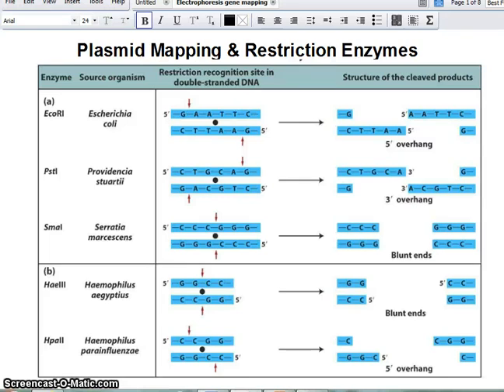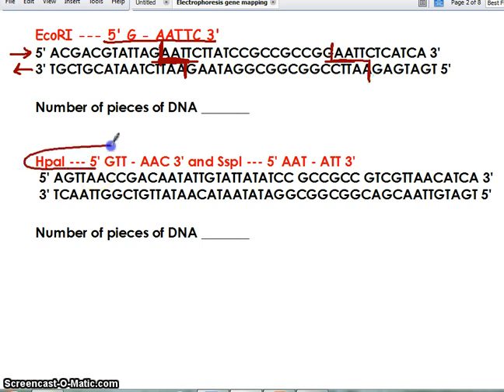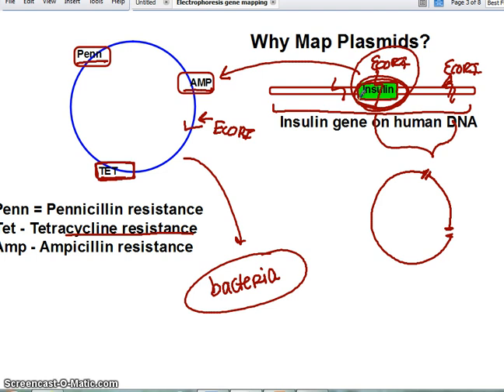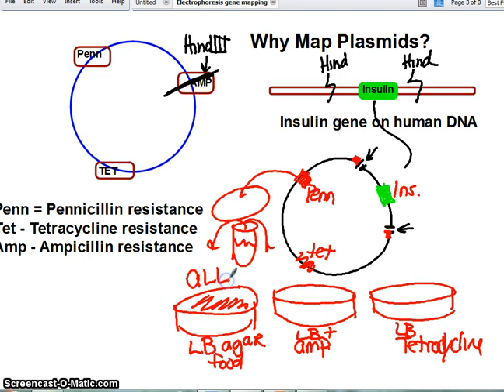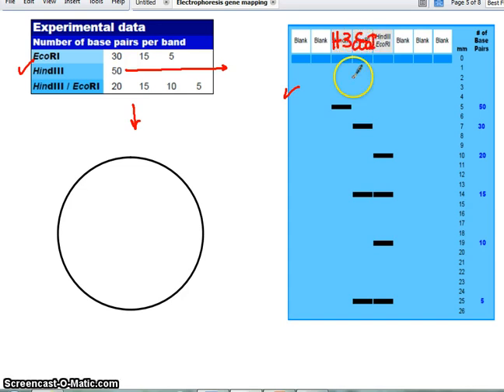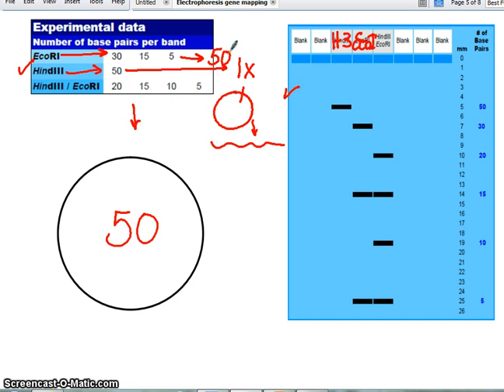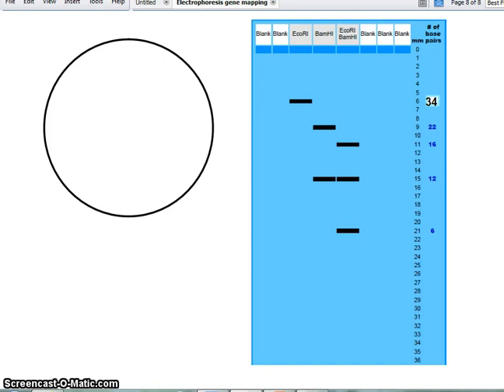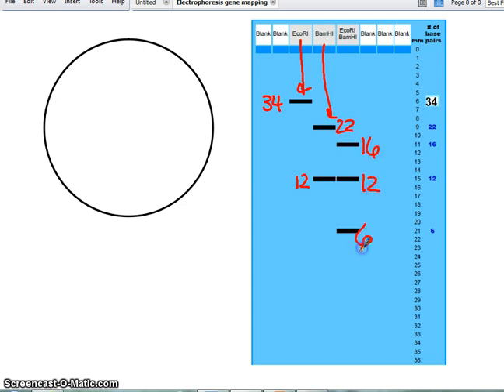Plasmid Mapping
Description